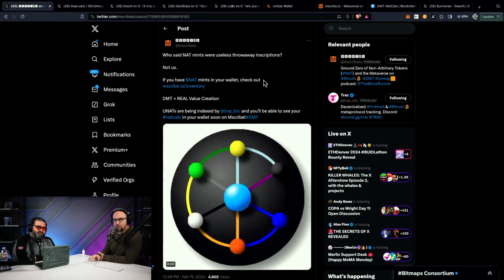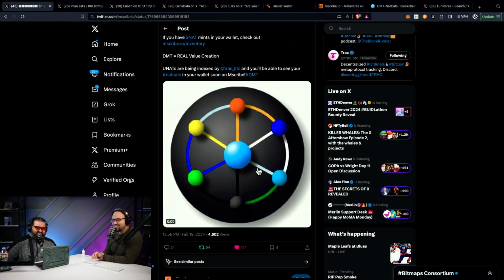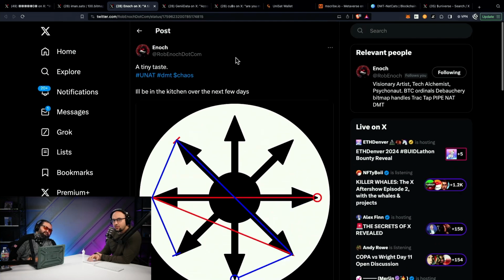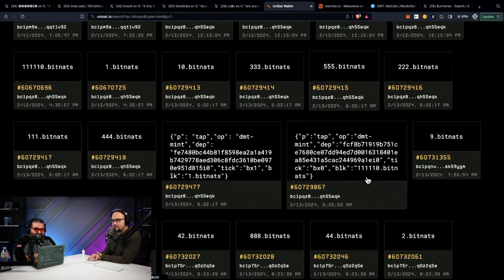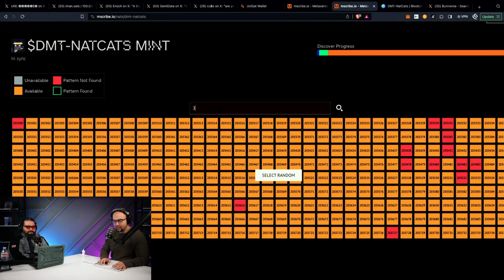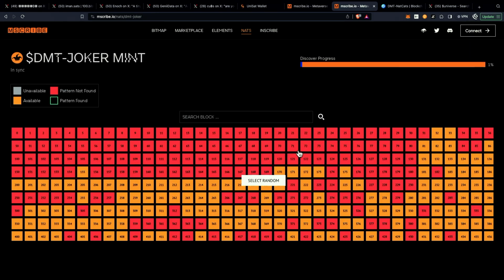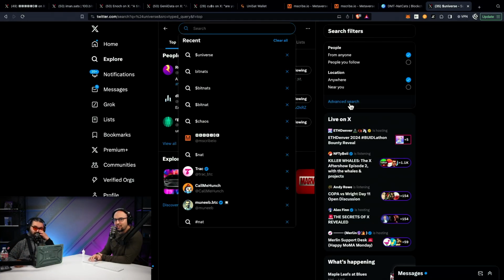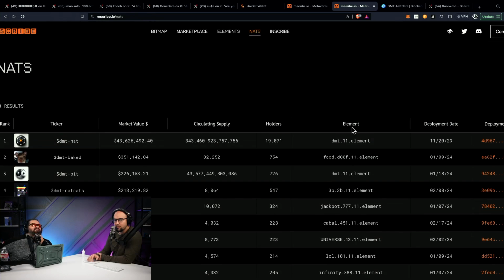How to Turn $NAT Mint Trash 🗑️ into Art 🎨 HYBRID TOKEN MANIA!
We provide an in-depth update on the latest developments in the DMT ecosystem. As we discuss the emergence of unique non-arbitrary tokens (UNATs), particularly focusing on the Natcats collection and their exponential growth in value. Additionally, we delve into the technical aspects of minting and inscribing UNATs, highlighting the tie to block data and the potential for diverse applications in digital assets. we also emphasize the organic growth and real-time market dynamics of UNATs, and share insights on pattern occurrences, token inflation, and the concept of a living token ecosystem on the bitcoin blockchain. Lastly,  we hint at forthcoming documentation and updates for creating and inscribing UNATs.

0:00 Watch ecosystem evolve and adapt over time
4:06 Bitcoin adds unique assets through added blocks
9:13 Deployed non-arbitrary token demonstrating re-inscription possibility
11:08 Explanation of Bx eleven, Bx zero, BX one, token patterns
14:35 Nat slaps hands with unique patterns, possibly cat-related
17:52 Agree potential addition to mscribe or third party
20:23 Creating art, easy process with template script